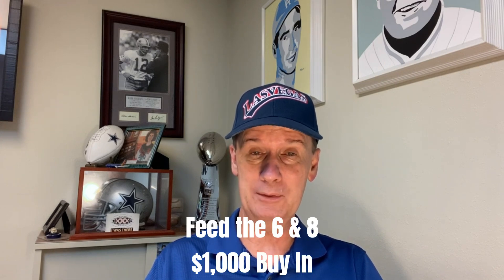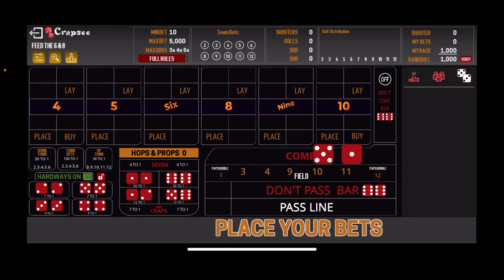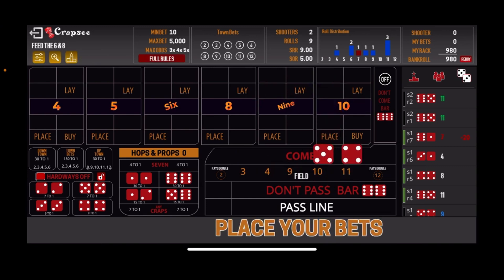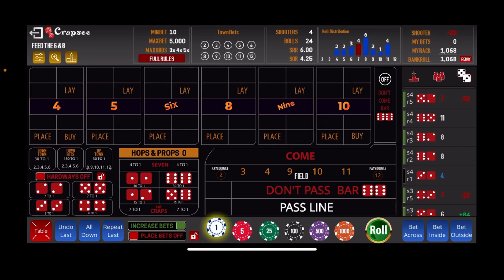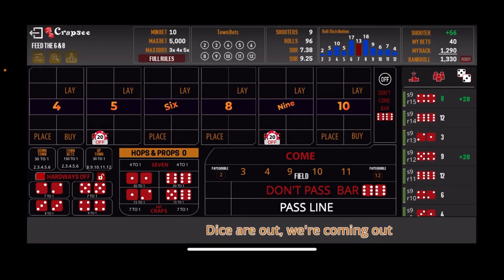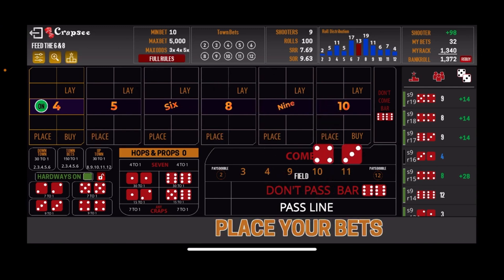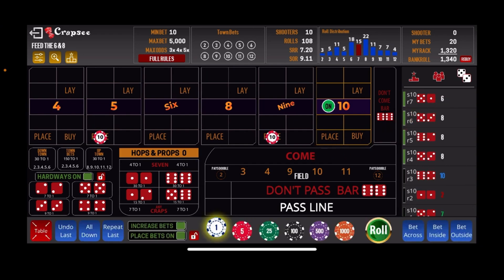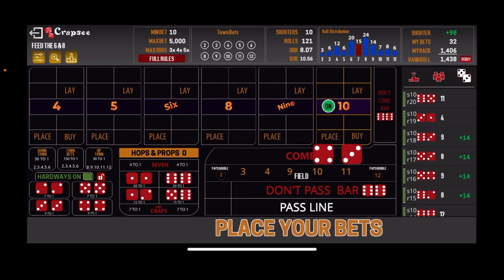Feed the 6 & 8 Craps Strategy- A Big WINNER!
Low risk, with the possibility of high rewards!